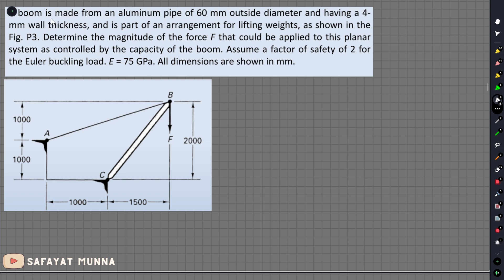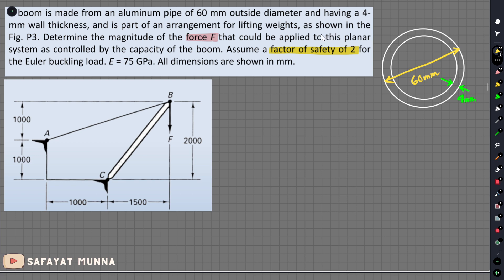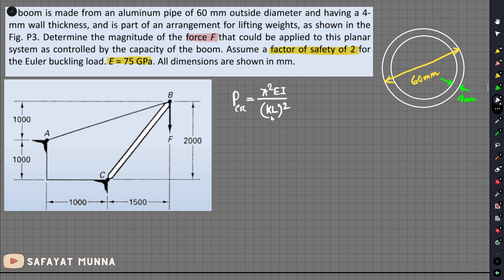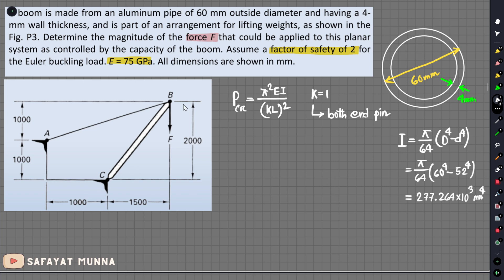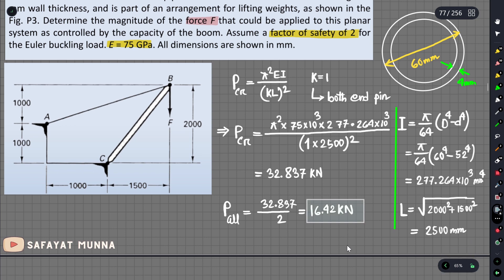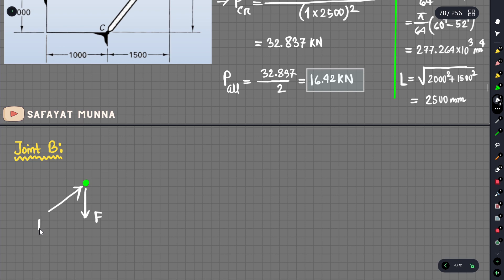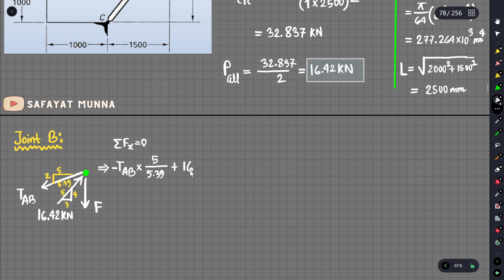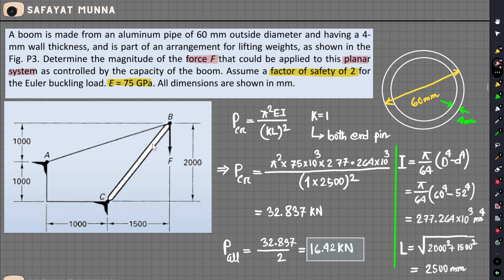Buckling of Column - Problem 1 || Safayat Munna,BUET'19